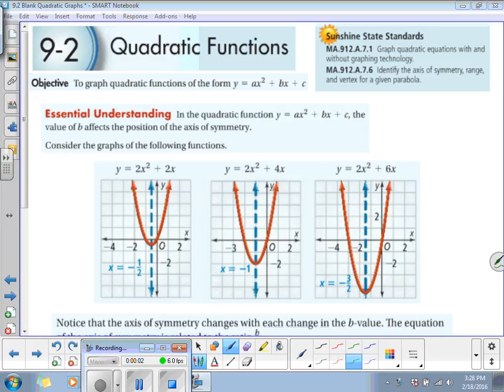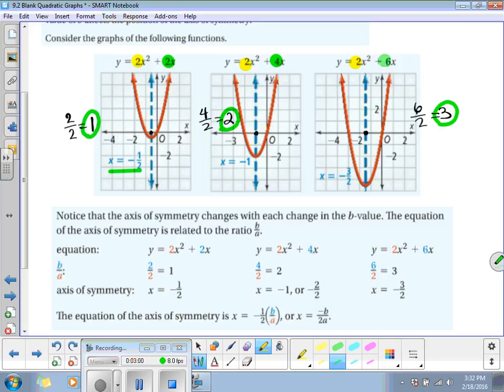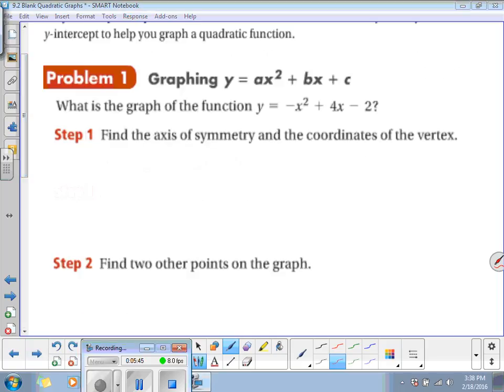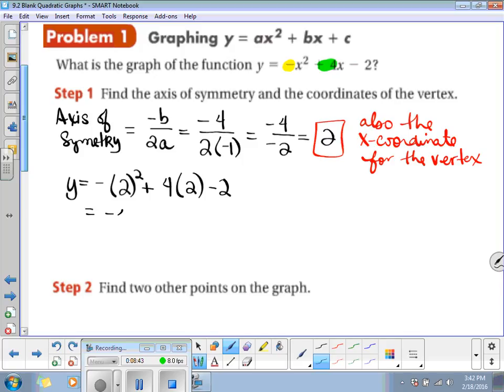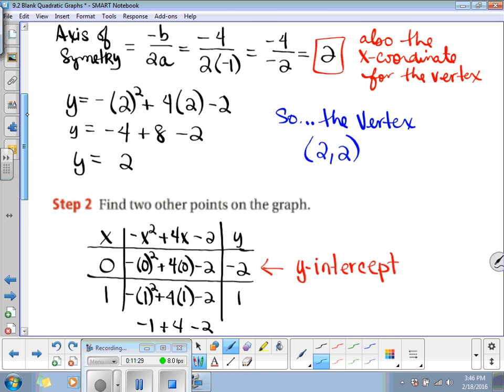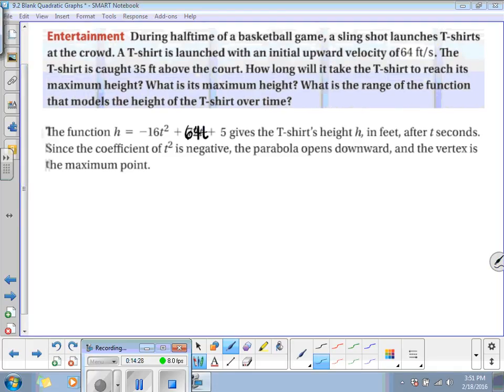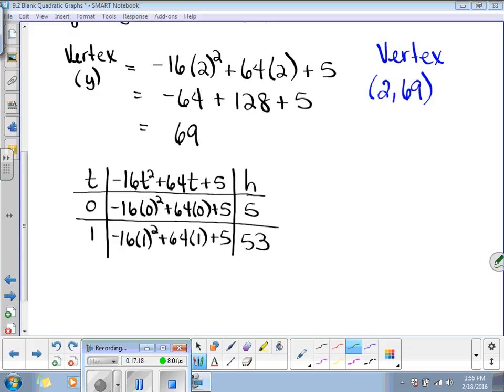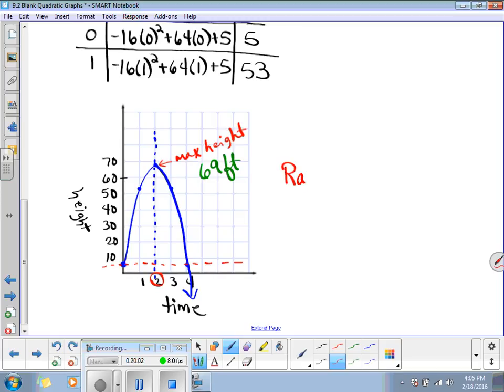9 2 Quadratic Functions video lecture